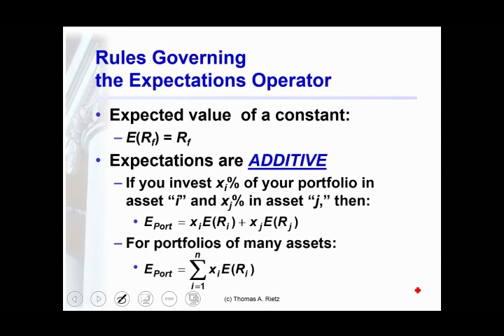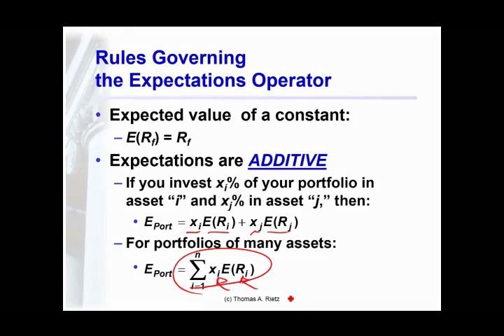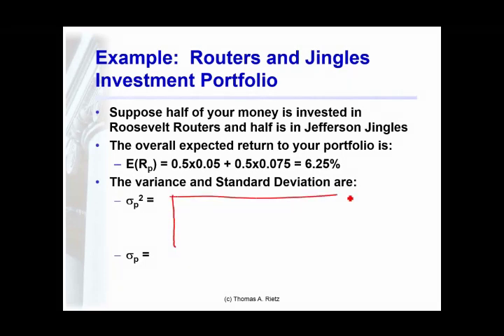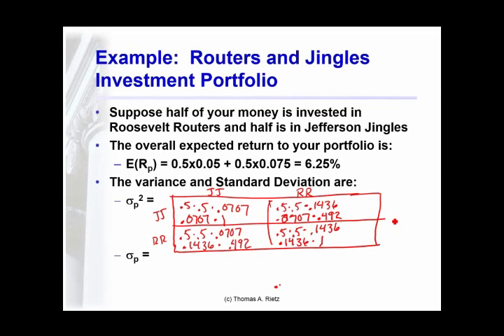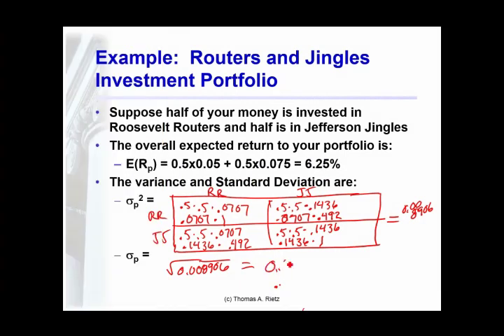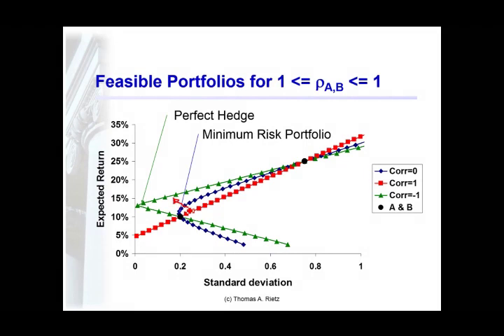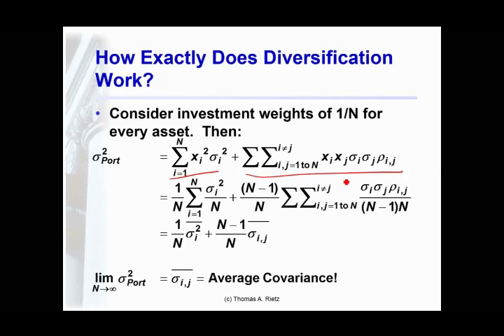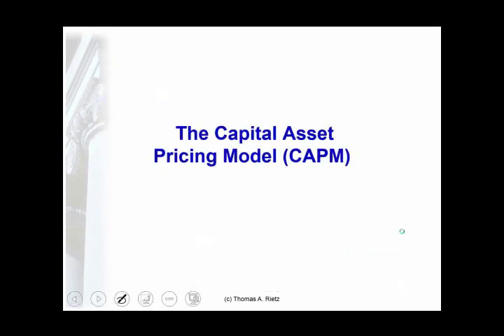Risk Uncertainty and Portfolios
MBA:8180 Managerial Finance Risk Uncertainty and Portfolios Video